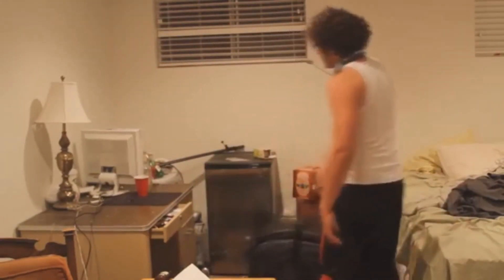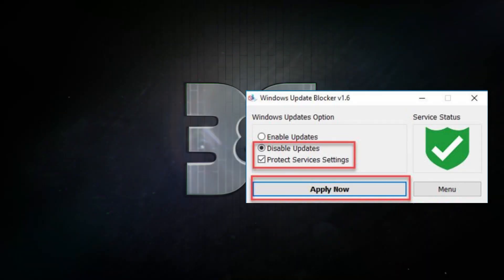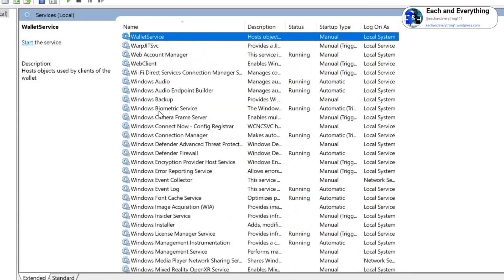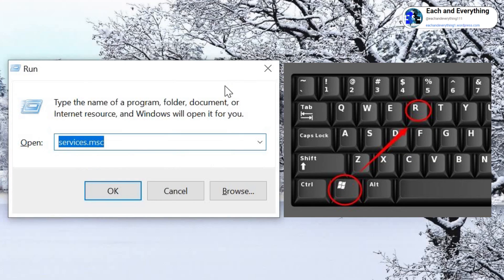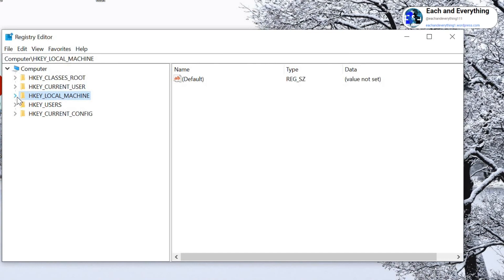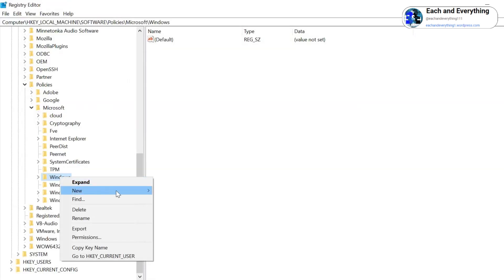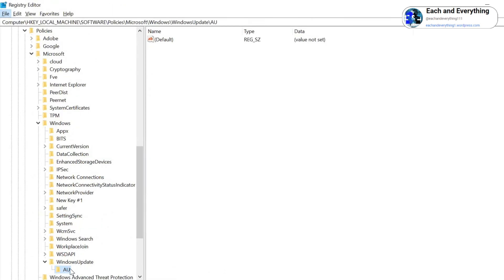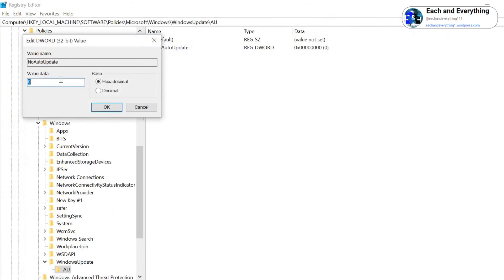Windows 10 Auto Update off Permanently || How to Disable Windows Automatic Updates Permanently 2024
*Introduction:*
Feeling frustrated by unexpected Windows updates interrupting your workflow? While temporarily pausing updates can be helpful in certain situations, permanently disabling them is strongly discouraged due to potential security risks. This video explores the pros and cons of managing Windows updates, offering safe and responsible methods to gain more control over your update schedule.

*Content Overview:*
Disabling updates can expose your system to security threats and leave it vulnerable to malware, exploits, and other harmful software. This video does not provide instructions on how to permanently disable updates, and instead focuses on responsible management practices.
*Keywords Section:*
manage windows updates
pause windows updates
windows update schedule
windows update risks
secure windows update management
best practices for windows updates
alternative update management tools
responsible windows update control

*Q&A Section:*
1. How to Disable Windows Automatic Updates on Windows 10 Permanently
2. How To Disable Windows 10 Automatic Updates Permanently
3. Windows 10 Auto Update off Permanently | Windows 10 auto update off
4. How to Disable Windows 10 Automatic Update Permanently | Stop Windows 10 Update
5. Windows 10 Update Permanent Disable For Life Time
6. How to turn off automatic updates Windows 10 || Stop Windows 10 Automatic Updates
7. How to Disable Automatic Updates on Windows 10 Permanently
8. How to Disable Windows 11 Update Permanently | Turn Off Automatic Updates
9. How to Stop Windows 11 Update Permanently | Disable Automatic Updates | Turn Off Auto Updates
10. Disable Windows Update Permanently on Windows 10 & 11
11. Disable Windows AUTO UPDATE Permanently in Windows 10/11
12. Stop Auto Update in Windows 11/10 | Disable Windows Automatic Updates
13. How to Disable | Stop | Turn Off Windows Automatic Updates on Windows 10 Permanently
14. How to Disable Windows Automatic Updates on Windows 10 Permanently
15. How to Disable Windows Automatic Updates on Windows 10
16. How to Stop Windows 10 Update in Hindi | Windows 10 Auto Update off Permanently | Windows 10 Update
17. How to Disable Windows Automatic Updates on Windows 10,11 Permanently
18. How to Turn off Automatic Update in Windows 8 / 8.1
19. How to Disable Windows Automatic Updates on Windows 10/11 permanently 2024
20. How to turn off automatic updates in Windows 10 permanently